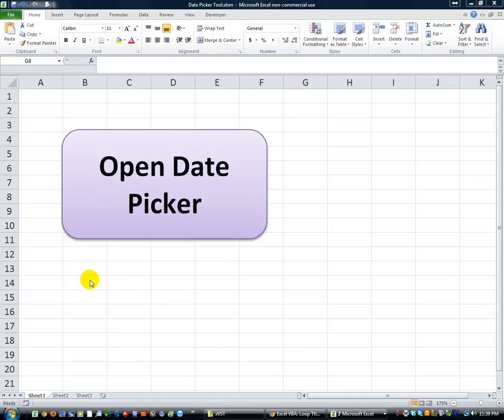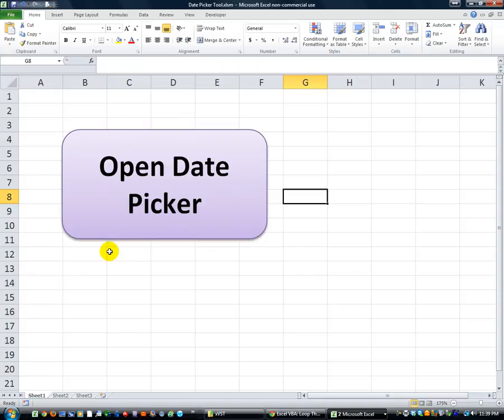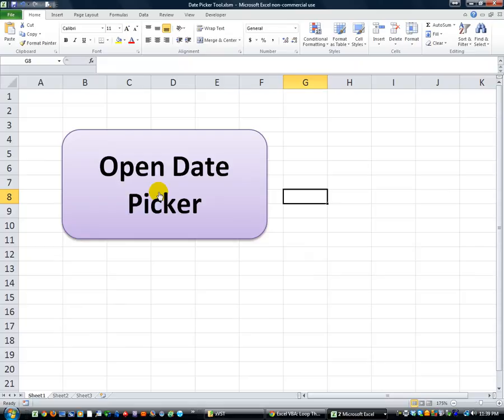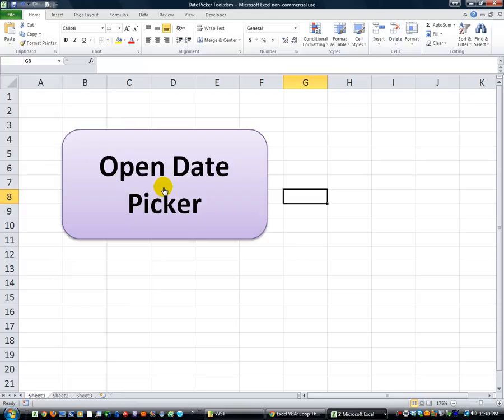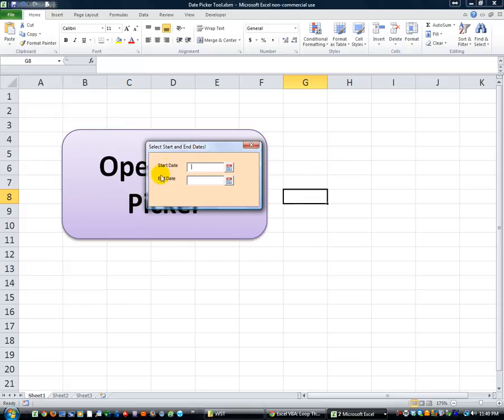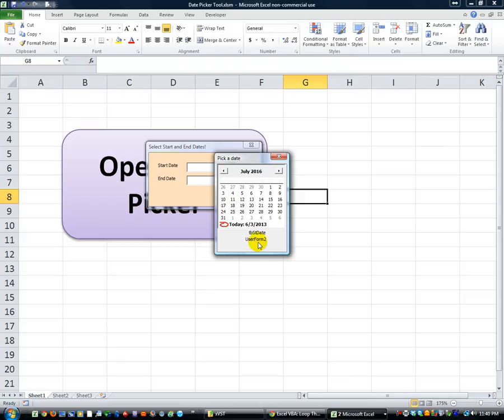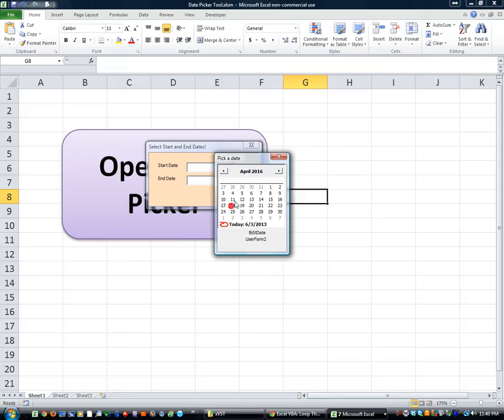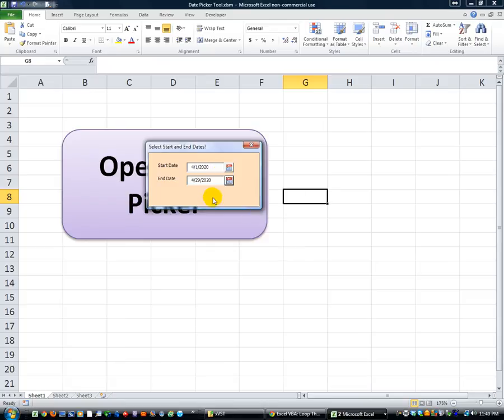Excel VBA USERFORMS #24 Calendar Date Picker Tool Teaser Demo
This is a quick demo of a calendar date picker and how it can be used in a userform for those who like to select dates by clicking around on an interactive calendar tool.